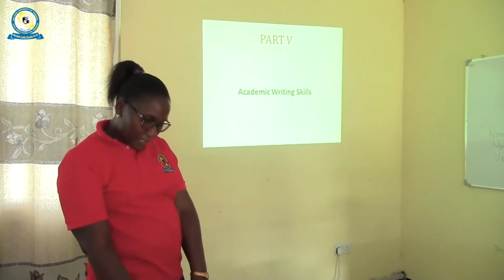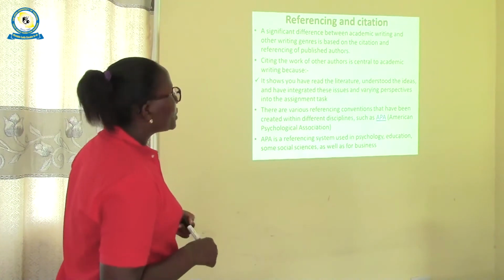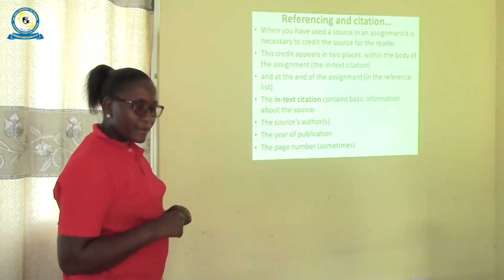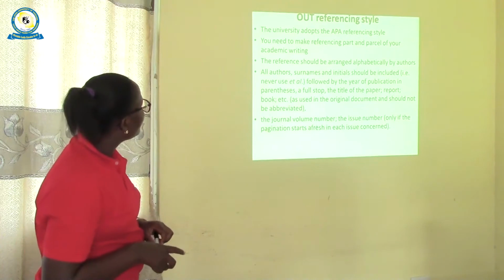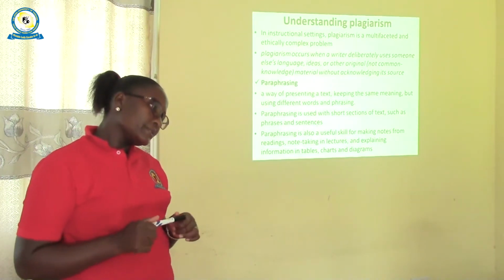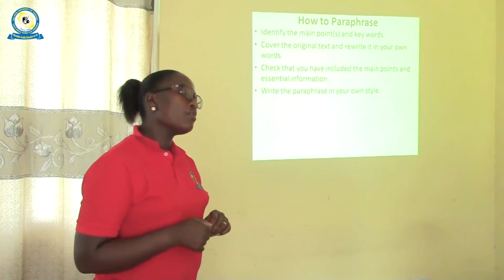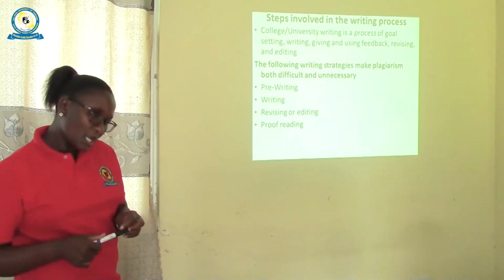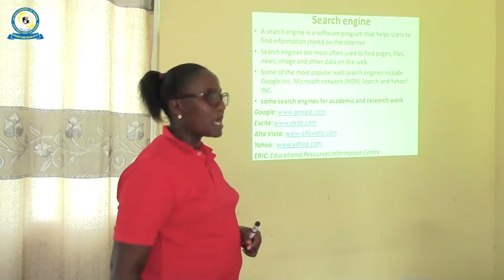OFC/OFP 017,KA5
Communication and Study Skills